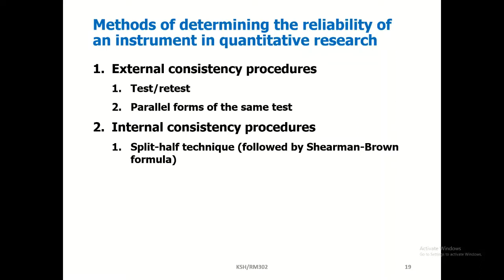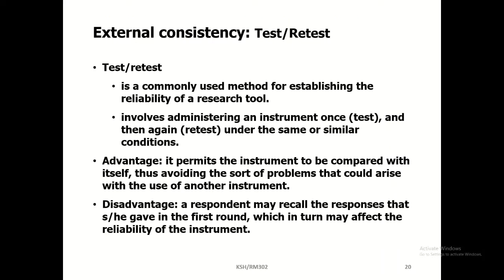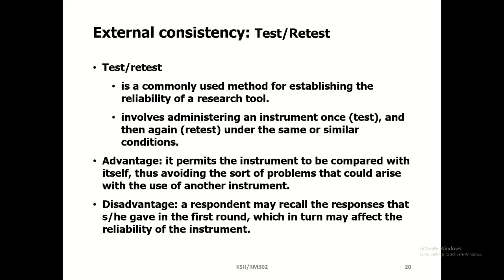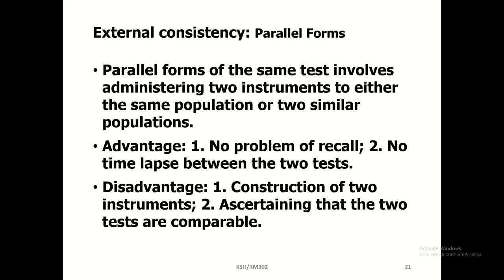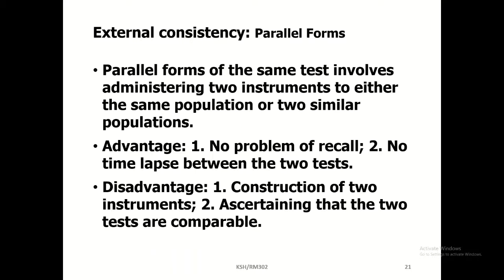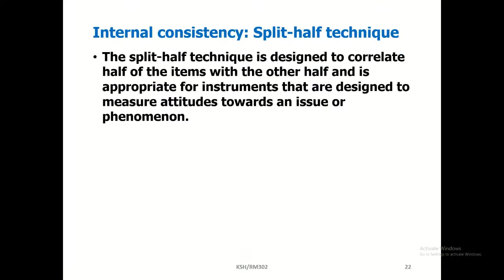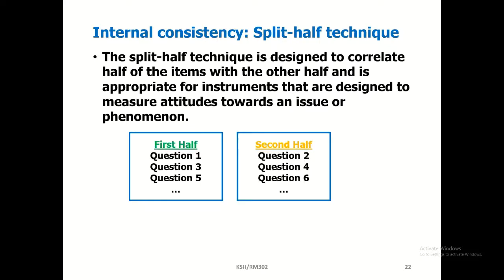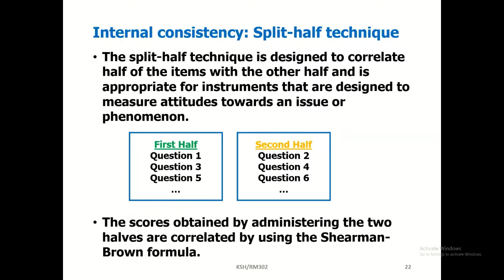C11 Validity & Reliability (Part 5)